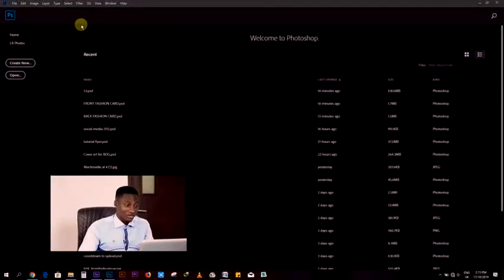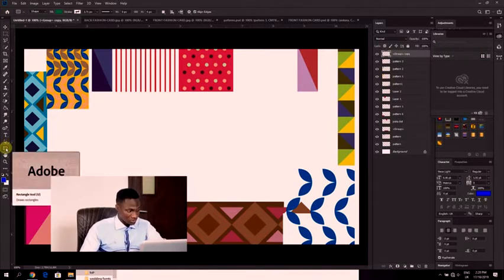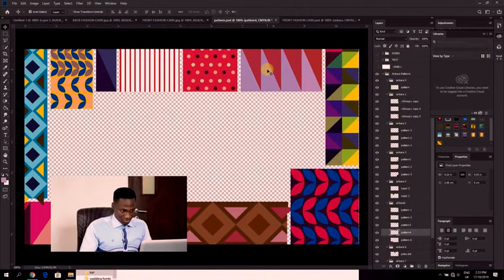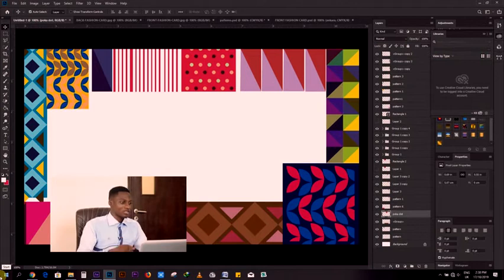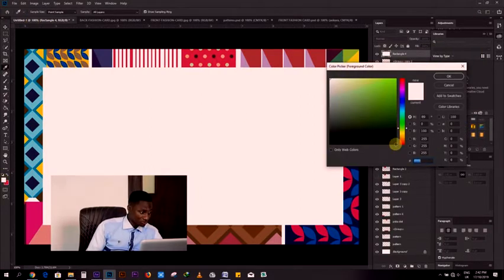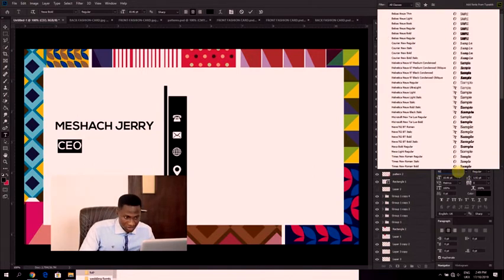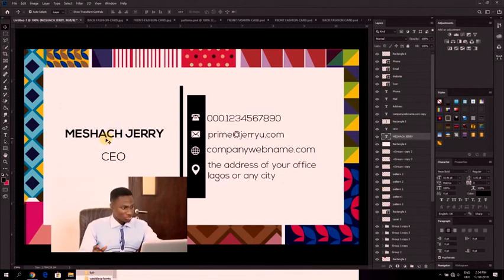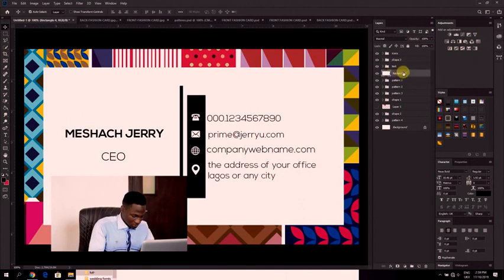How to make business cards in Photoshop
Imagine designing professional-looking business cards in minutes that will attract the right kind of client for you.
This tutorial will give you a step by step account that will help you design all shades of beautiful and amazing print-ready business cards in Adobe Photoshop CC.